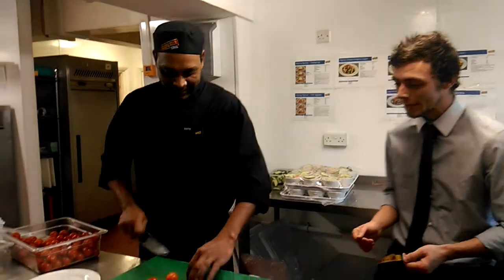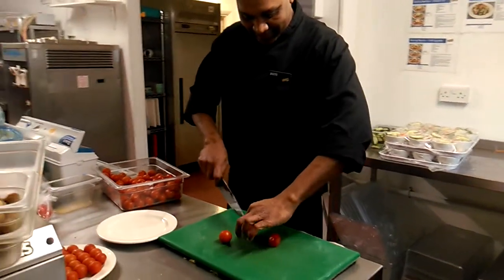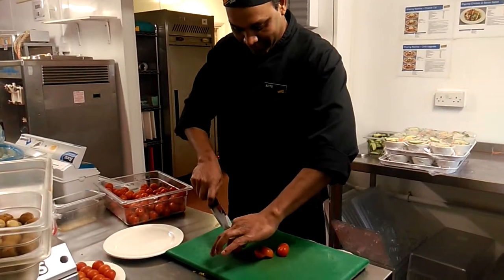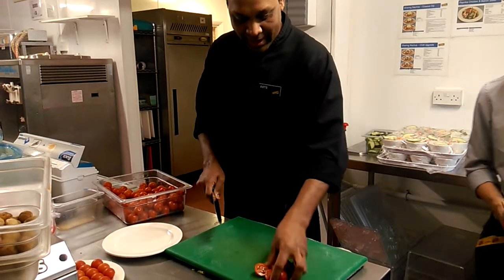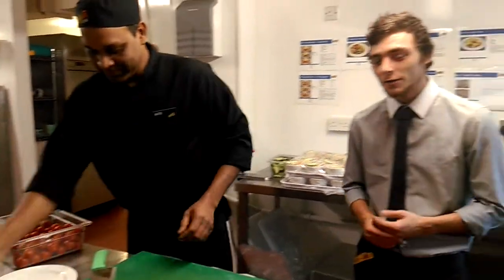Chefs masterclass-tomato slicing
How to increase efficiency in the kitchen